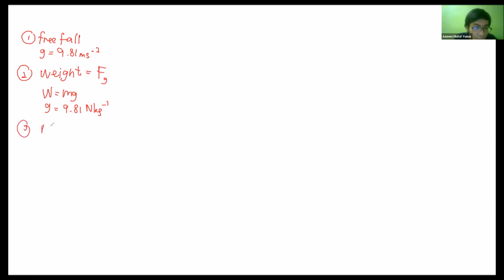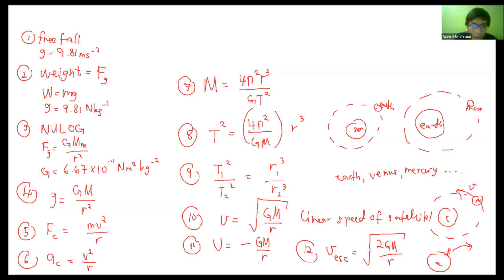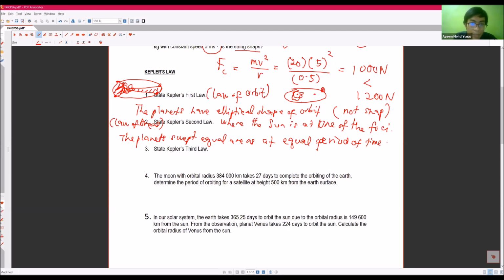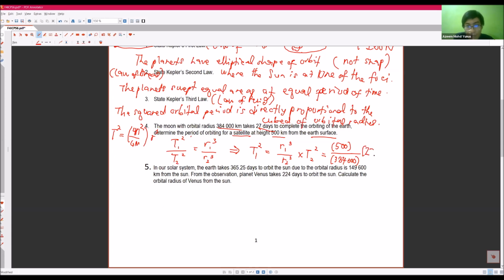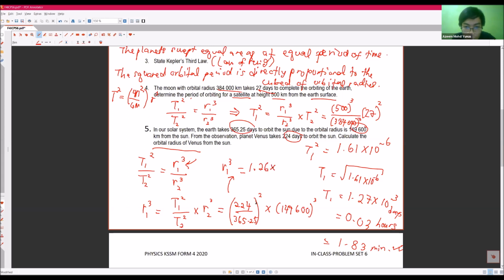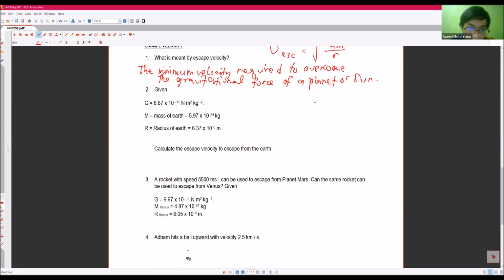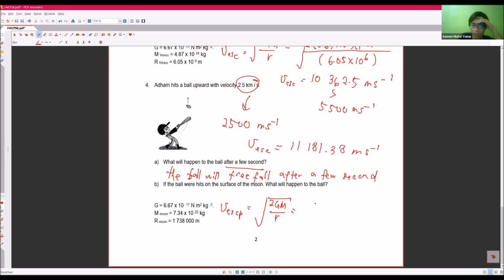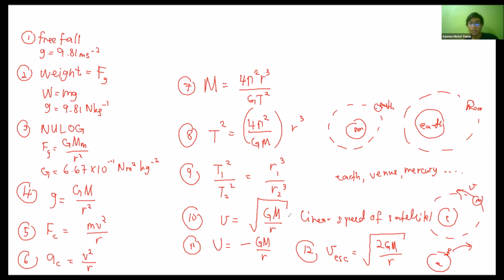Physics KSSM Form 4 Revision: Kepler's Laws and Man-made Satellite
Physics KSSM Form 4 Chapter 3 Gravitation (3.2 and 3.3)